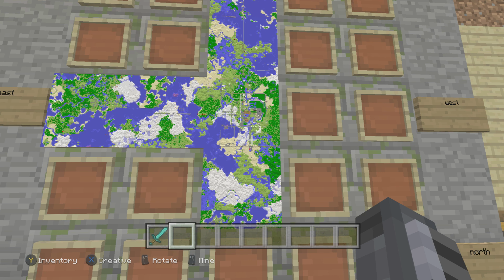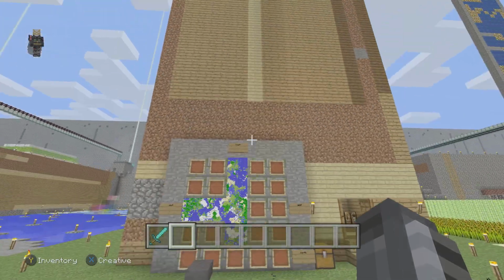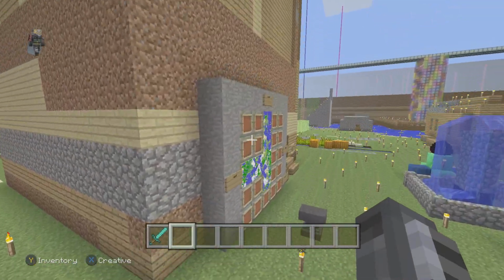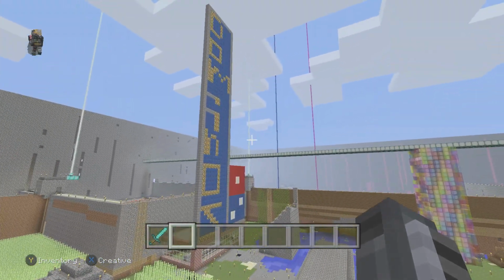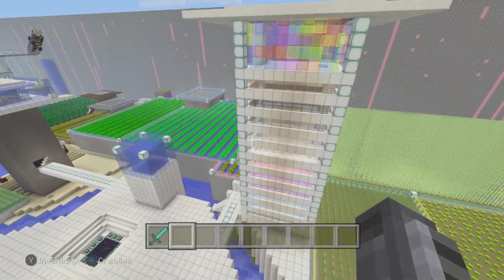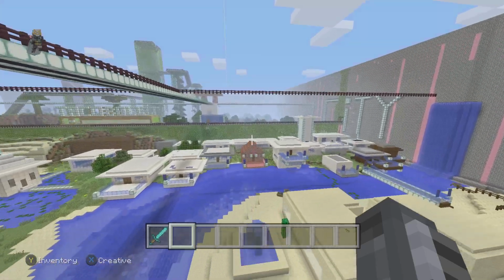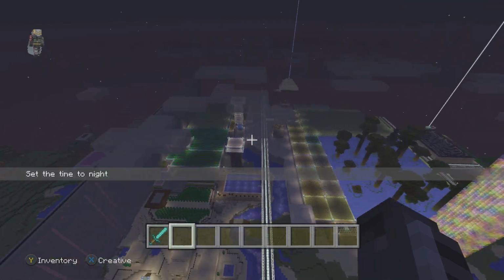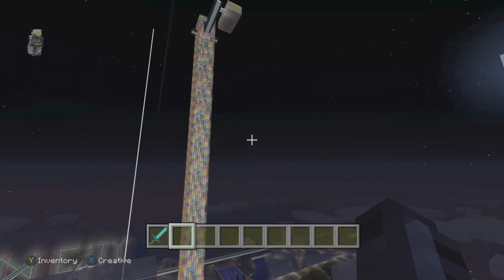minecraft episode 1 the tour